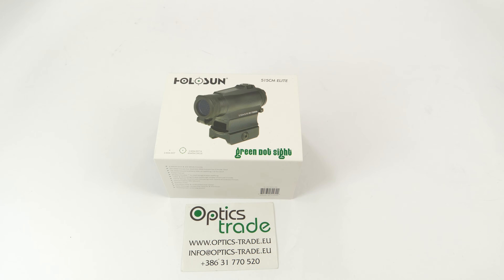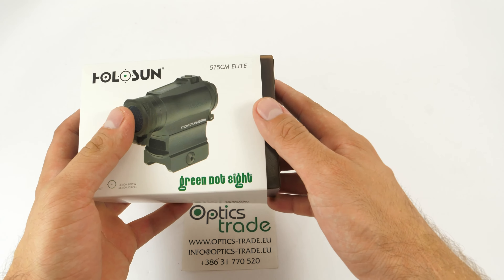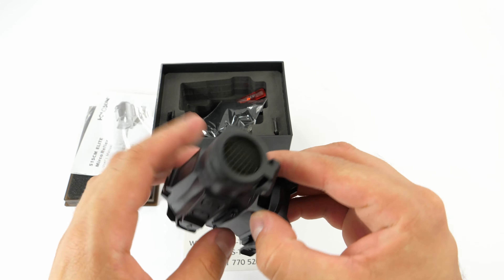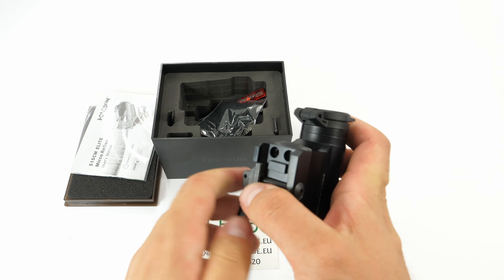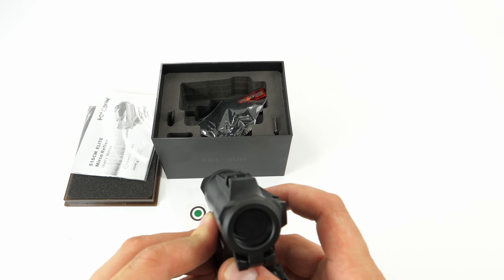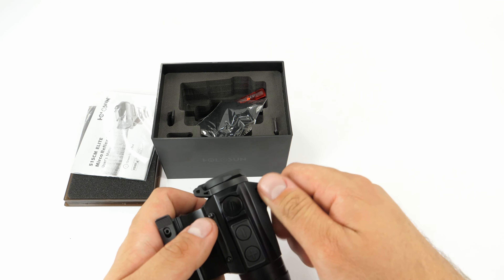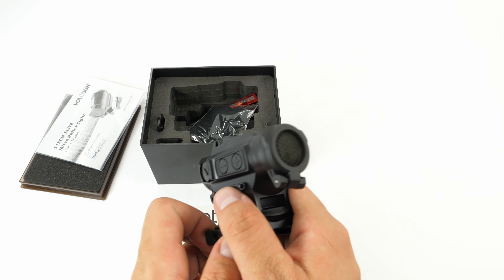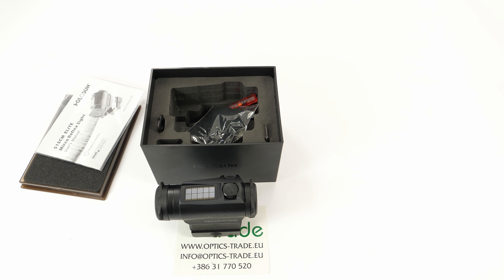Holosun HE515CM Elite review